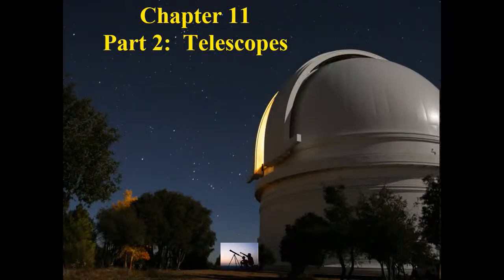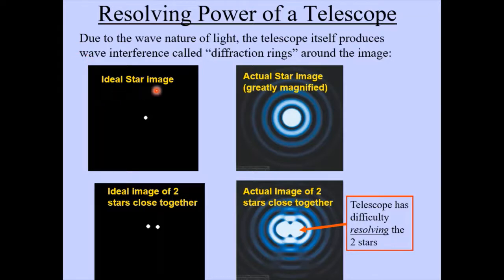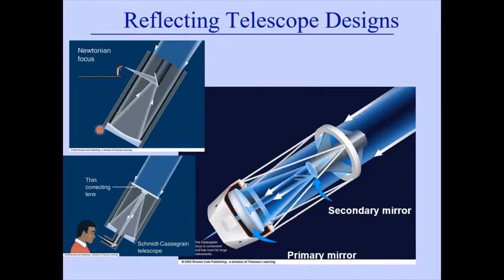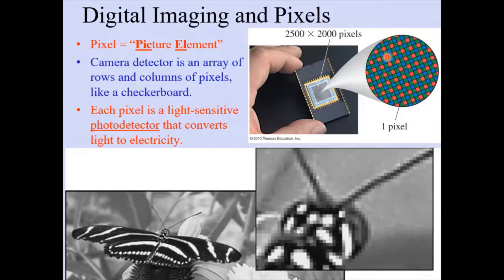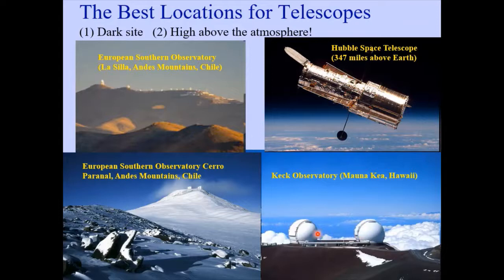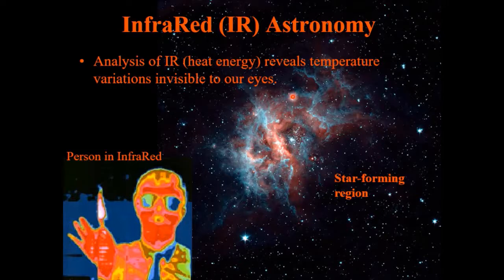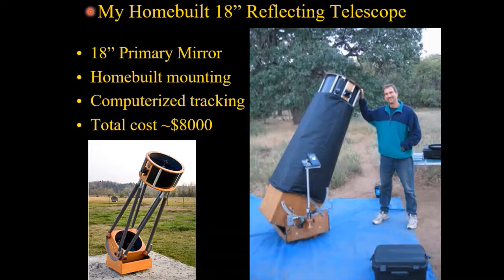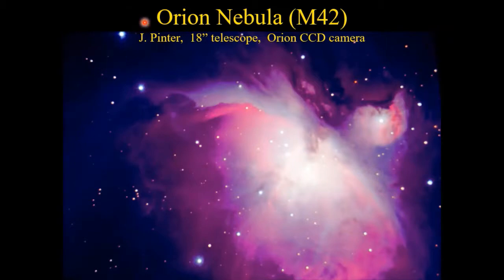Chapter 11 Part 2: Telescopes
Various types of telescopes are discussed that are used to observe the universe across the entire electromagnetic spectrum.  Many examples are shown, including the instructor's home-built telescope and astro-images taken with it.